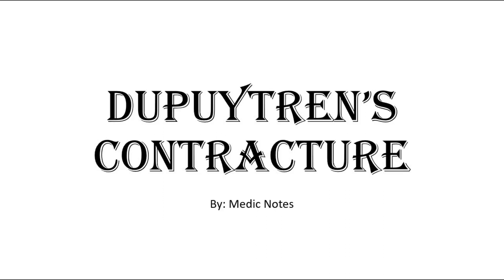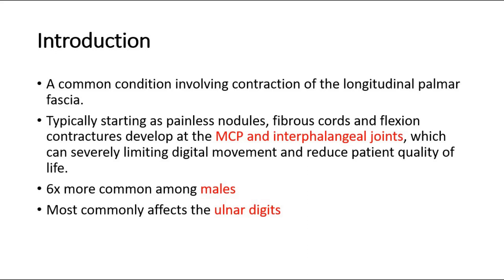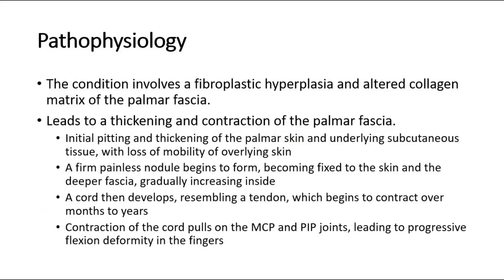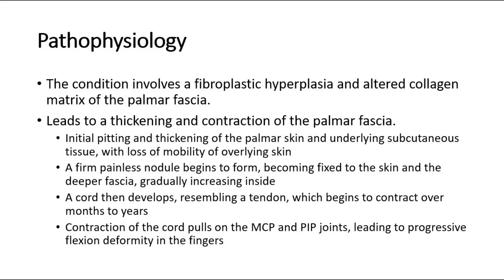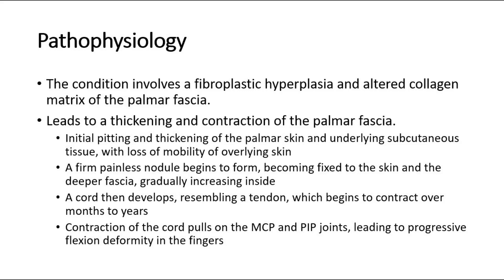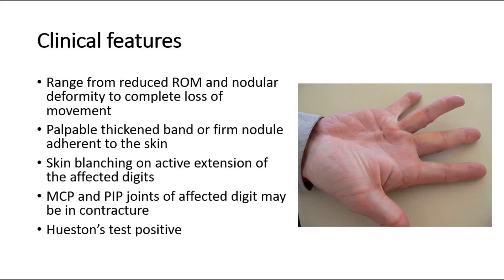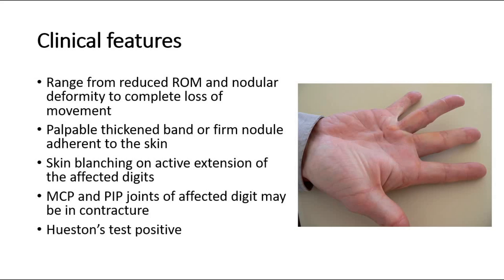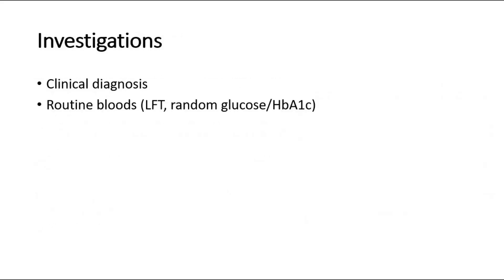Dupuytren's contracture - pathophysiology, clinical features, investigation, treatment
[Ortho] Dupuytren's contracture - pathophysiology, clinical features, investigation, treatment